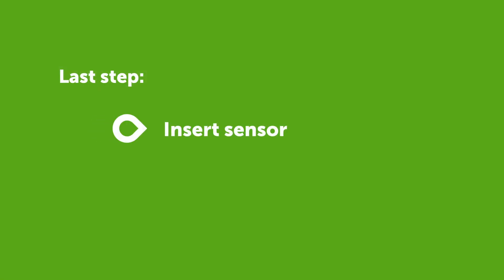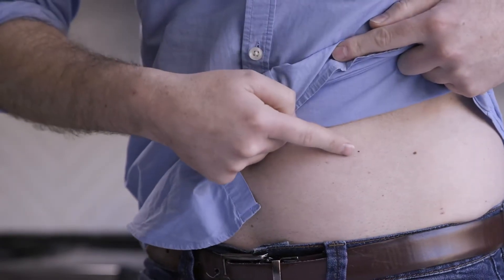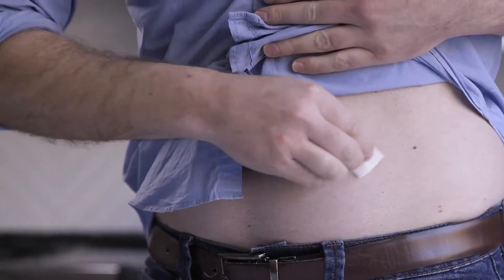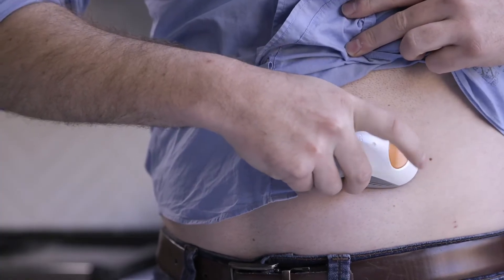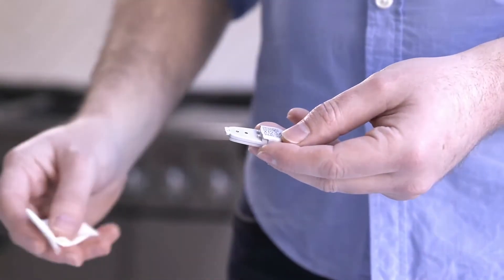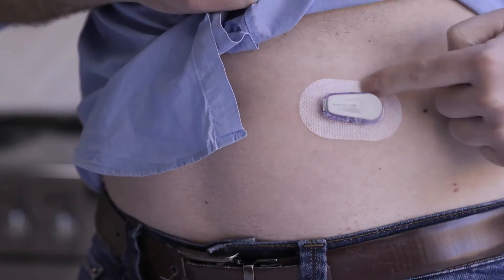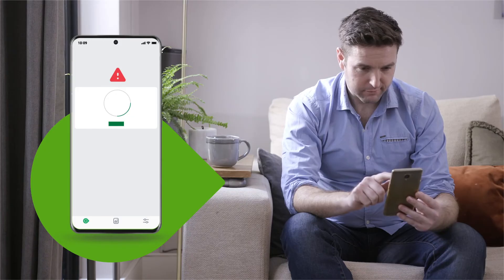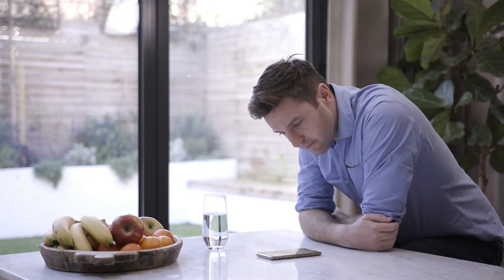Dexcom One - How to insert your sensor & attach transmitter generic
Learn the final steps of setting up your Dexcom ONE Continuous Glucose Monitoring (CGM) System with this easy-to-follow guide on sensor insertion and pairing your transmitter.

1. Choosing the Sensor Site:
• Select an area on your abdomen or the back of your upper arm for sensor placement
• If you are under 18, you can also opt for the upper buttocks
• Avoid sites with irritated skin, bones, tattoos or areas prone to bumps

2. Sensor Insertion:
• Wash your hands and clean the chosen site with an alcohol wipe. Let it dry
• Peel off the adhesive backing from the sensor applicator
• Place the applicator on your skin, fold and break off the safety guard, then press the button to insert the sensor
• Remove the applicator. Your sensor is now successfully inserted and will last up to 10 days

3. Transmitter Attachment:
• Clean the transmitter with an alcohol wipe and let it dry
• Insert the transmitter, tab first, into the holder on the sensor
• Click the transmitter firmly into place and rub around the patch three times to secure it
• This transmitter can be reused for three months

4. Finalising the Setup:
• In the Dexcom ONE app,* confirm that you have inserted the sensor and attached the transmitter
• Wait for the transmitter to pair with the app and start the sensor warm-up, which takes two hours
• During the warm-up, you will not receive glucose readings, so keep your display device within six meters

Refer to your in-app instructions or Dexcom ONE User Guide for more information.

* Display devices sold separately. For a list of compatible smart devices, please